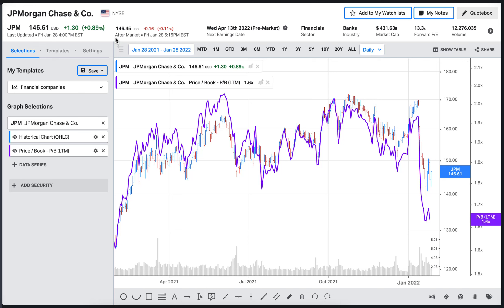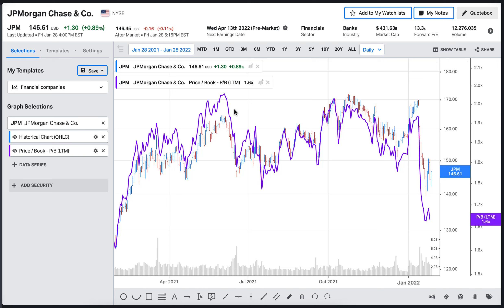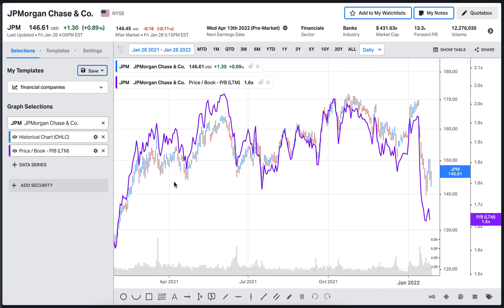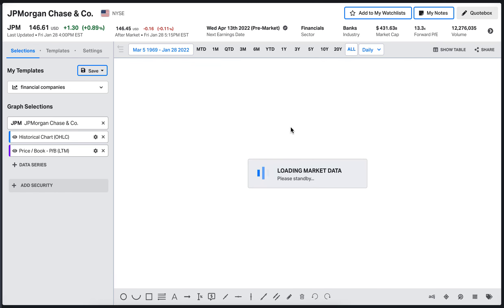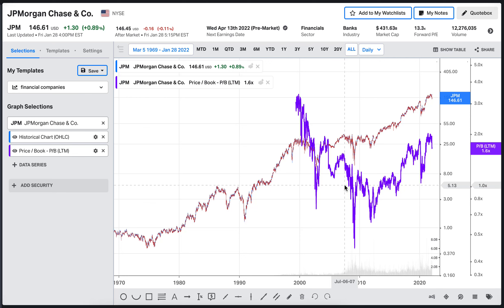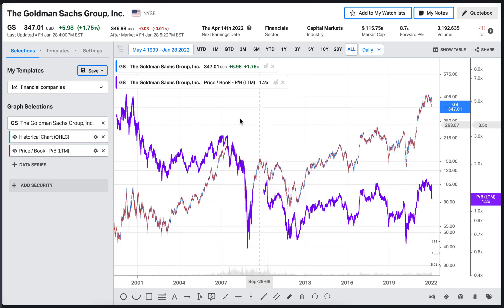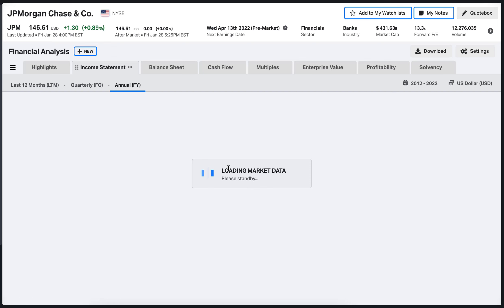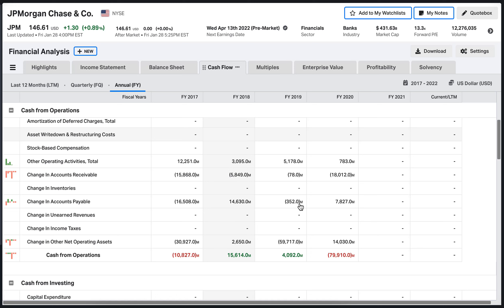JPM Stock(JP Morgan Chase) Analysis: Worth a Buy ?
Banks and financial institutes that handle debt are not your typical companies in terms of examining their financials. We cannot really on cash flow because these companies are very debt heavy obviously. So how do we analyze them? In this video, you will find out !